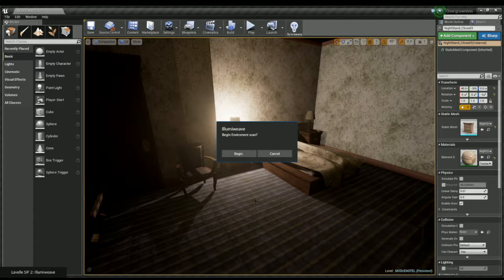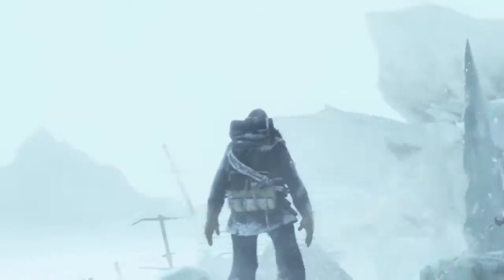Long-Form SIP 2 Demonstration Video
illumiweave SIP 2 Demonstration

Additional Narration by Blake Bolton